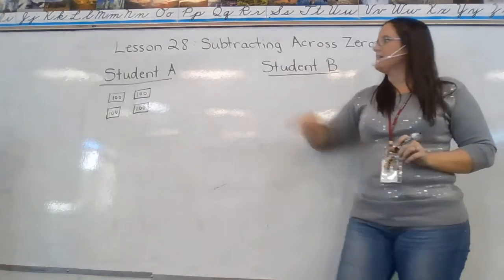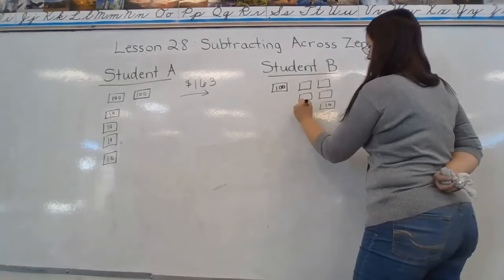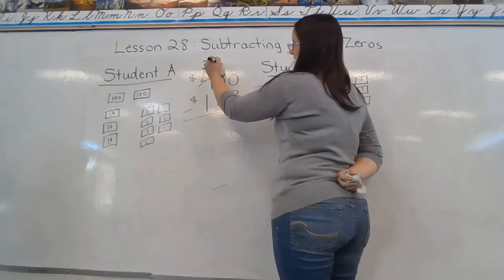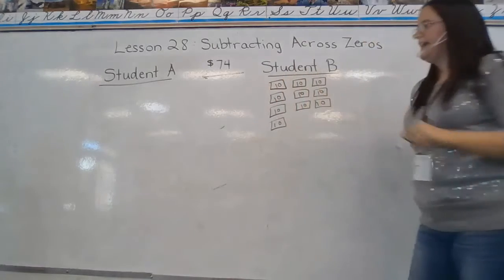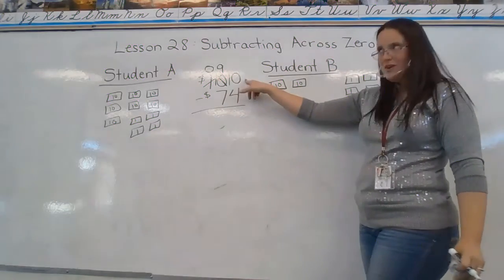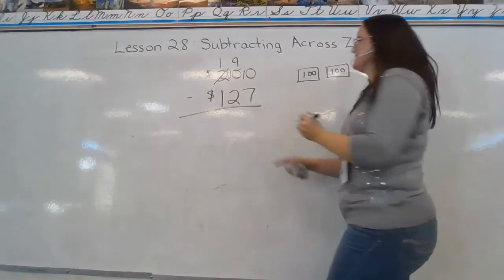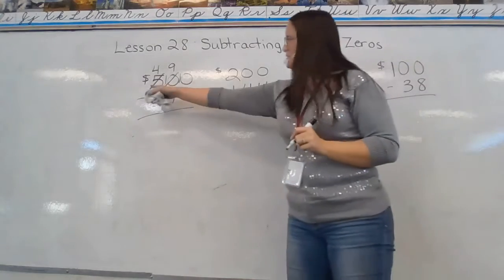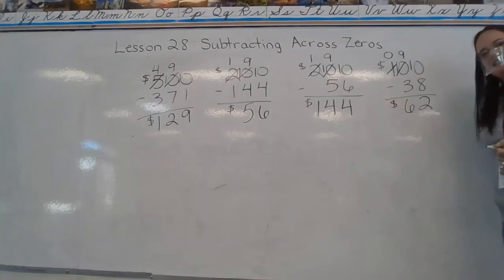Subtracting Across Zeros (B3L28)